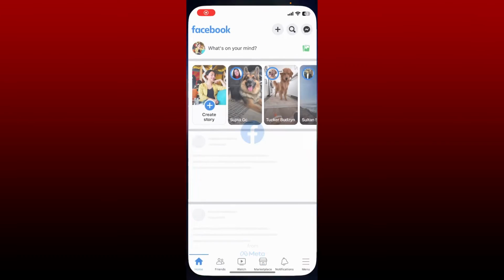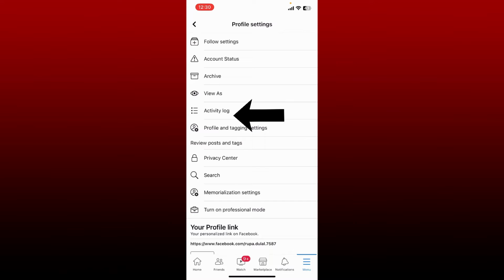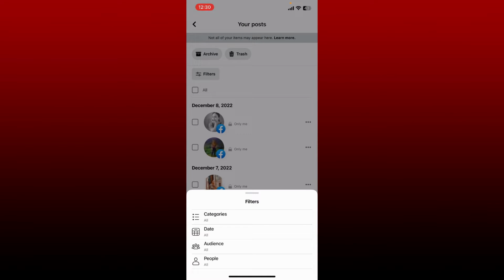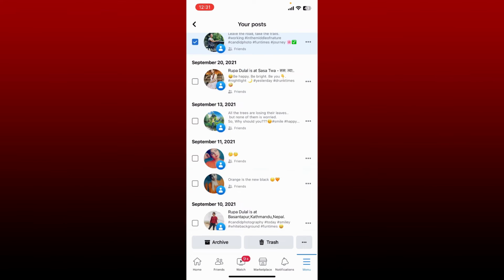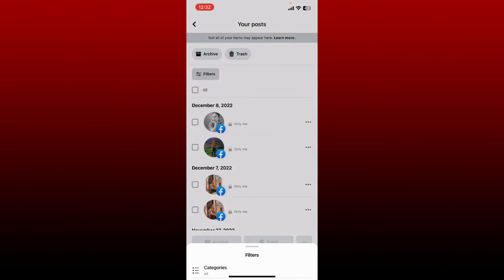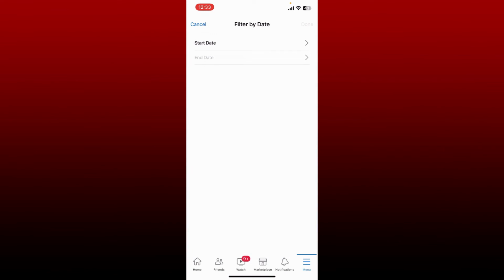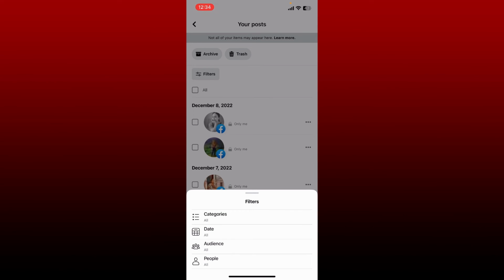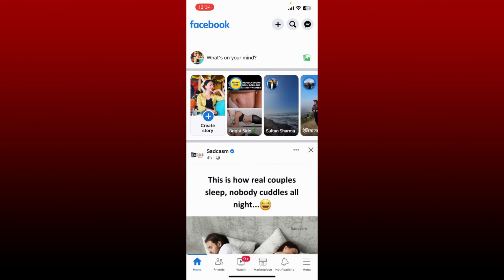How to Delete All Posts on Facebook 2023? Remove All Facebook Posts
In this video, we'll show you how to delete all posts on Facebook. This feature allows you to remove all your posts in one go, it could be useful if you want to start fresh or simply want to delete old posts. With just a few simple steps, you'll be able to delete all your posts on Facebook. So, watch now and learn how to delete all posts on Facebook and start fresh with your account.

CHAPTERS
0:00 - Intro
0:24 - How to Delete All Posts on Facebook
2:09 - Outro